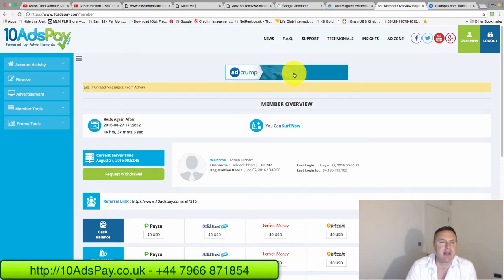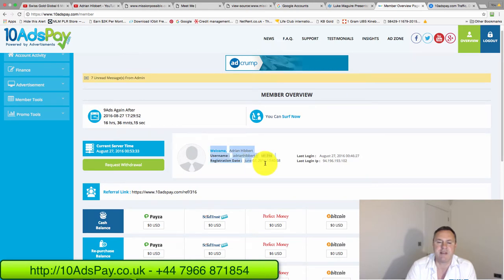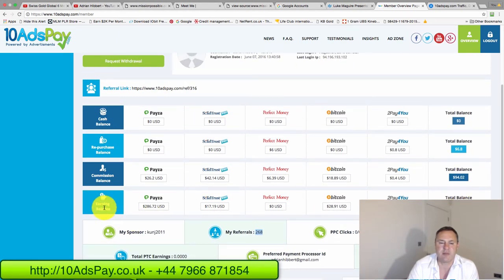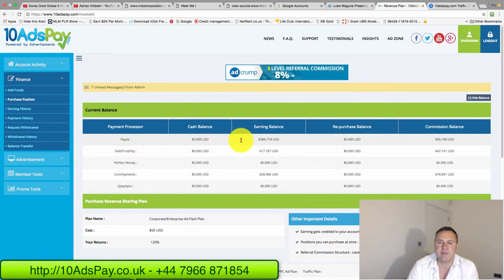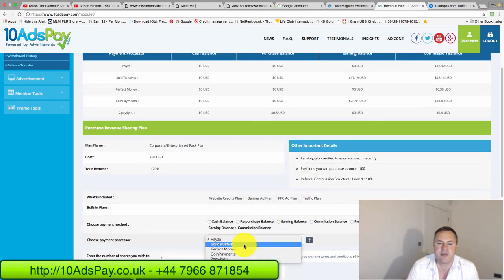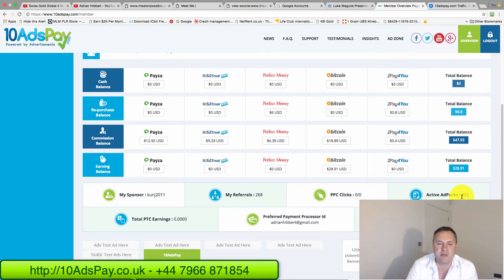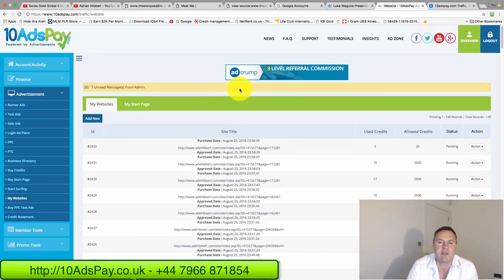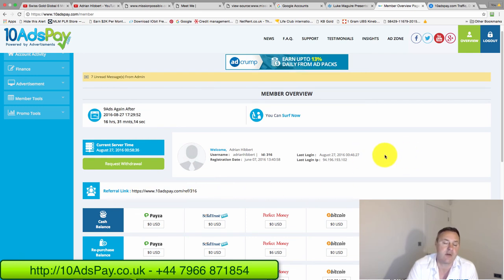10AdsPay Update - From 100 to 400 AdPacks in 10 weeks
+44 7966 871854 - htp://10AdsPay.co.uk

Adrian Hibbert
Internet Marketing Coach/Mentor